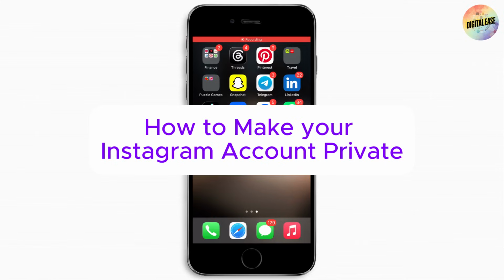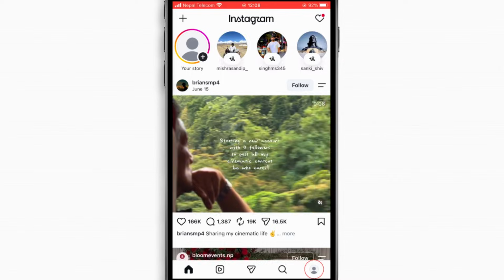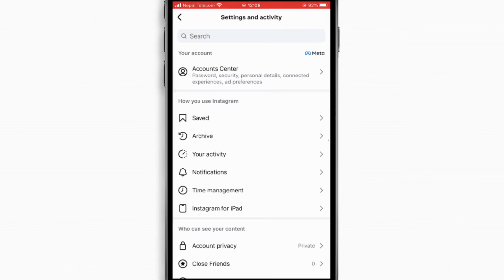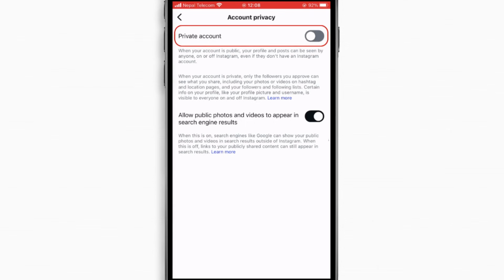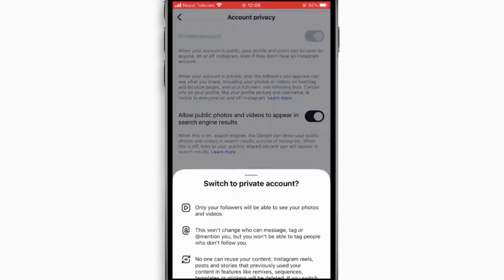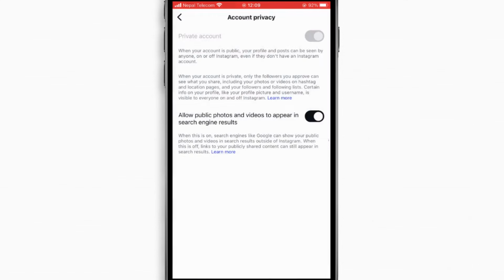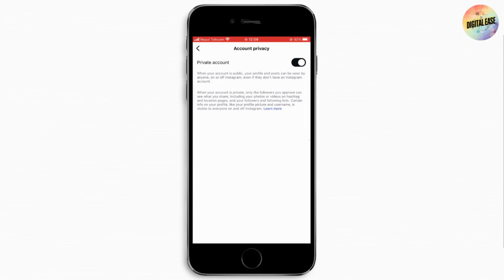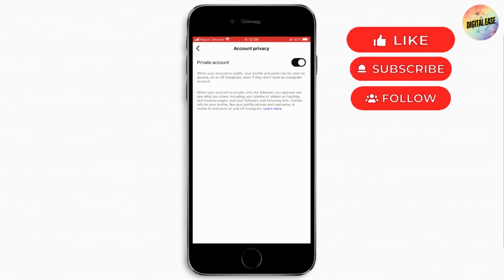How to Make your Instagram Account Private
How to Make your Instagram Account Private with this easy step-by-step tutorial. Whether you're using a mobile phone or PC, this guide will show you how to make your account private on Instagram. You'll also learn how to make your Instagram account private on mobile, how to make Instagram account private, and how to turn your Instagram account private. This tutorial covers the updated methods for making your Instagram account private in 2026, including how to make your Instagram account private on PC.

Timestamps:
0:00 Introduction
0:20: How to Make Your Instagram Account Private
0:50 Outro